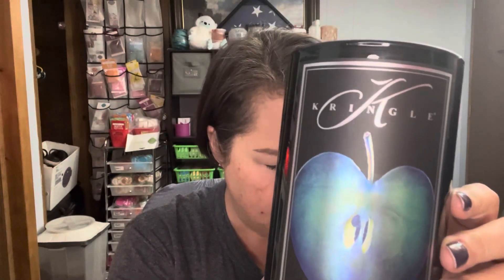Kringle Reserve Line PR Haul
I am an ambassador fo Kringle Candle Co. These candles were sent by Kringle as PR. The opinions are my own regardless of the fact that the candles were PR

Ambassador code: Cathrynking2020

From the Reserve Collection, this uniquely designed, lustrous black glass Large Candle Jar is highly fragrant and delivers wonderful fragrance the entire life of the candle.

FEATURES:

22oz Large Reserve Jar
4" x 6.78" Dimensions
Wider diameter for bigger wax pool, ideal for larger-size rooms & for every occasion
Kringle's Signature 100% Soy Wax
2 wicks, 100% natural cotton fiber
Clean, even burn (up to 100 hours)
Easy peel label/reusable & recyclable jar
Fragrance oil is maximum potency fragrance made with natural ingredients